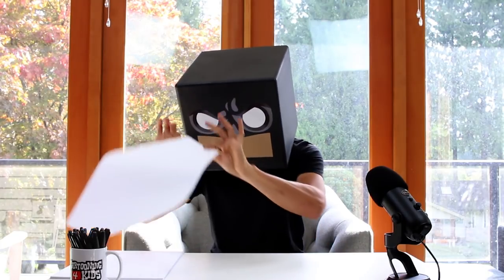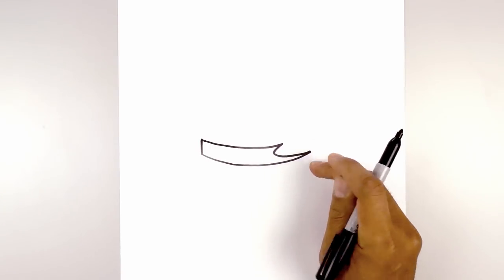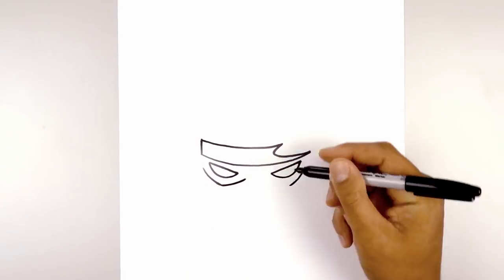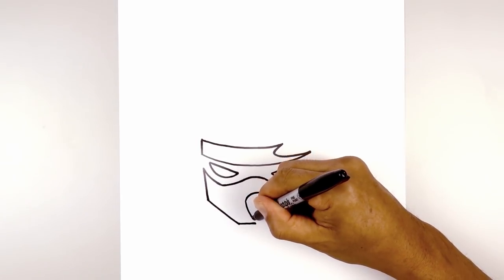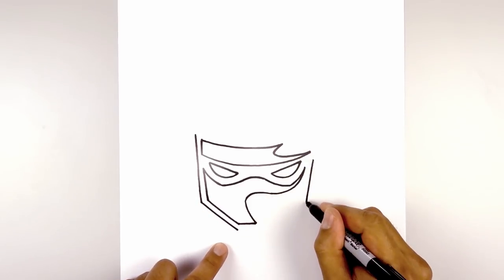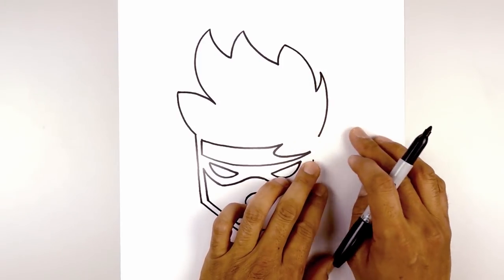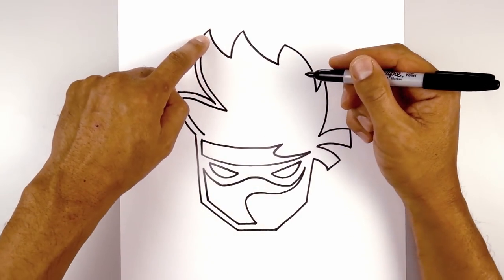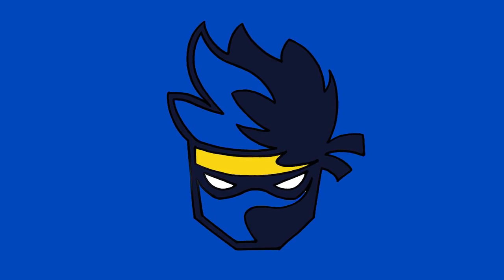How to Draw The Ninja Logo | Cartooning Club Tutorial